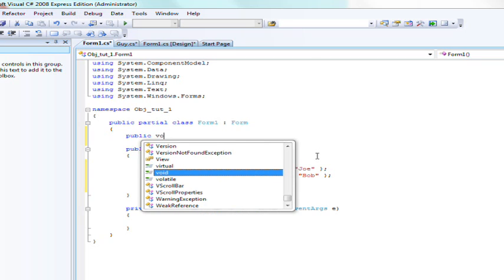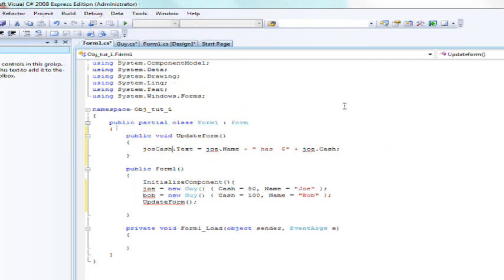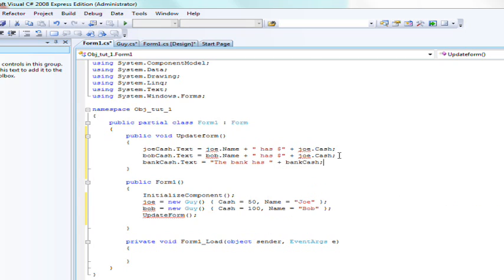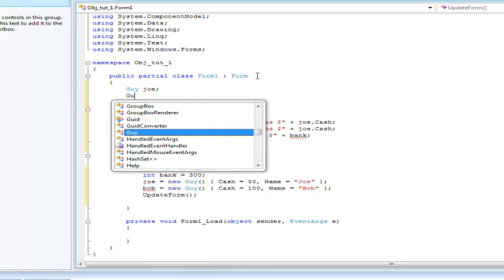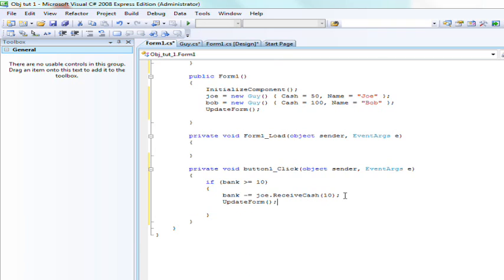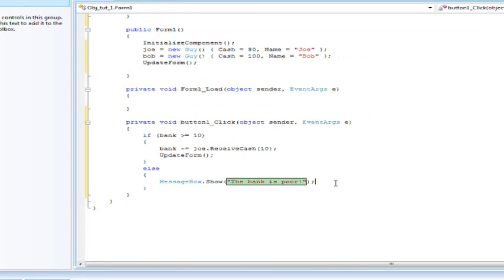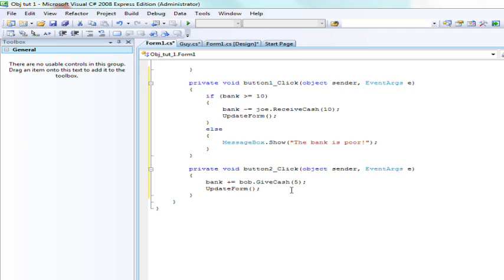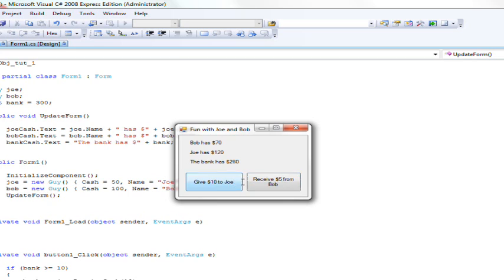C# Tutorial #8: Objects and Fields Cont.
In this tutorial I review objects and fields while creating a project that manages money for some Guy's: Joe and Bob.